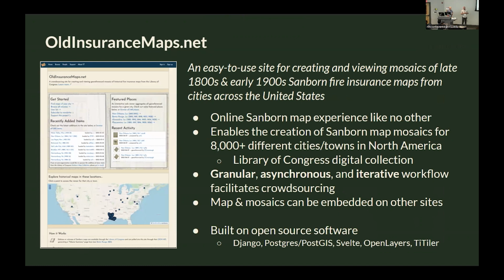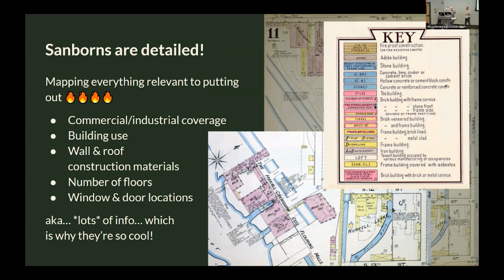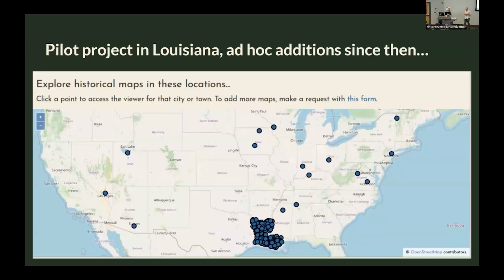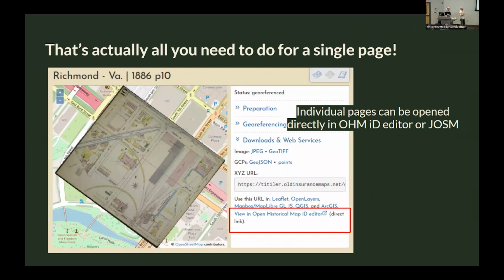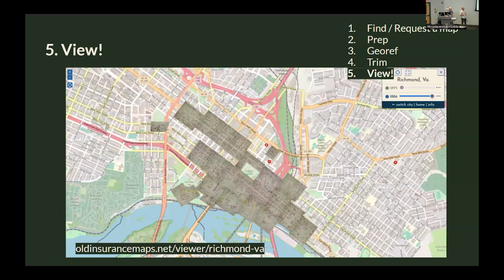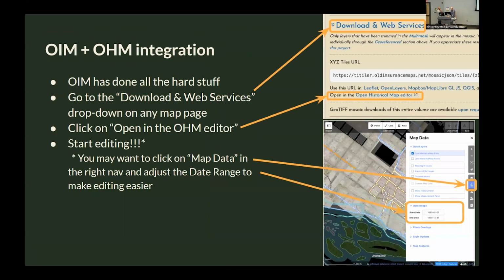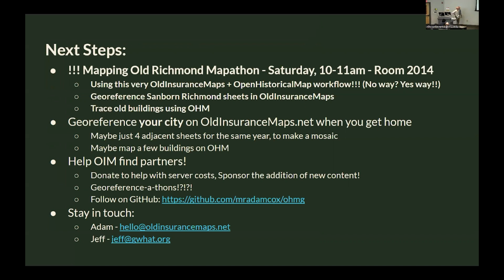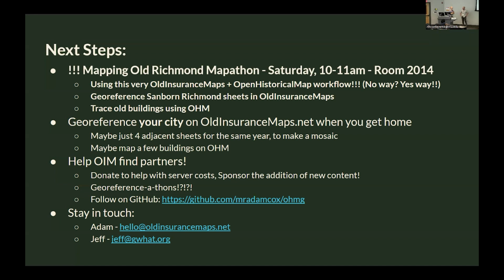Mapping the Turn of the Century - Jeff Meyer - State of the Map US 2023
Jeff Meyer discusses the integration of Sanborn fire Insurance Maps into a collaborative Geo-referencing platform, focusing on historical mapping. He highlights the significance of these maps and their use in genealogical and historical research. The project combines historical mapping with open-source software, enabling users to access and contribute to the preservation of these maps.